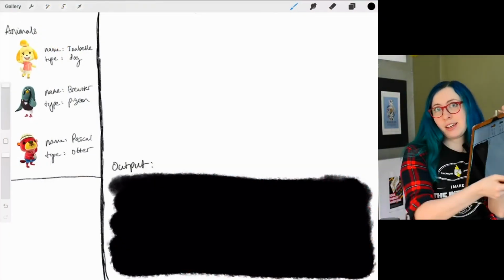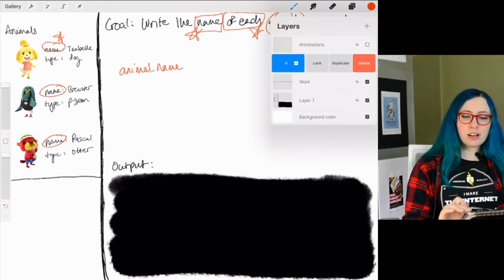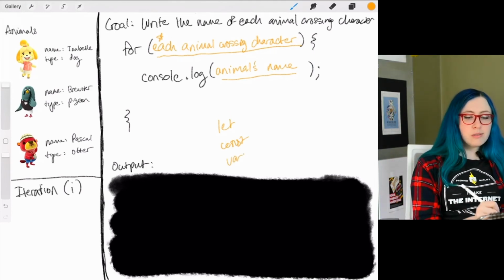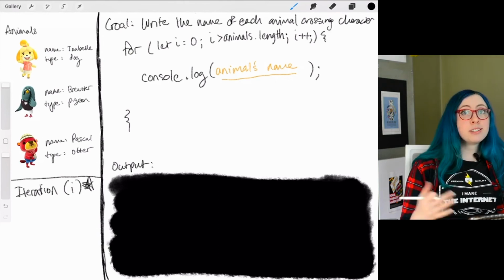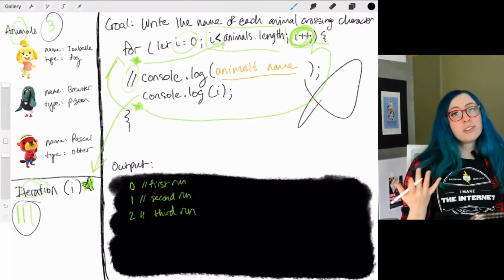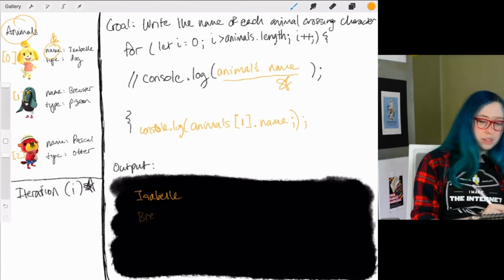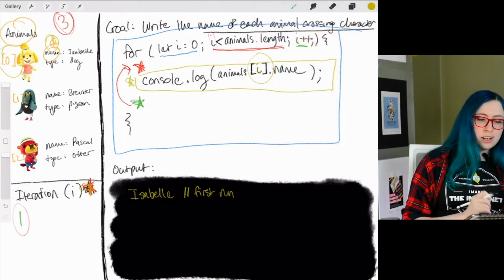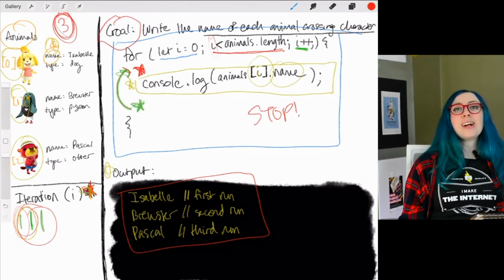How for loops work in JavaScript, explained using pseudo code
Learn how for loops work in JavaScript by stepping away from the computer and working through pseudo code with pen and paper. By the end of this video, you'll be a for loop pro!

Image/Thumbnail Credits ❤️